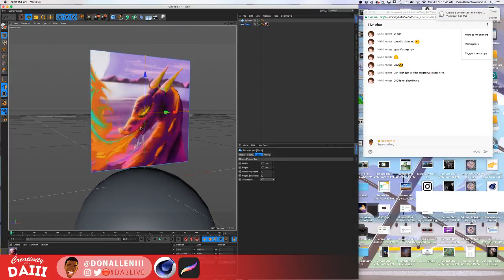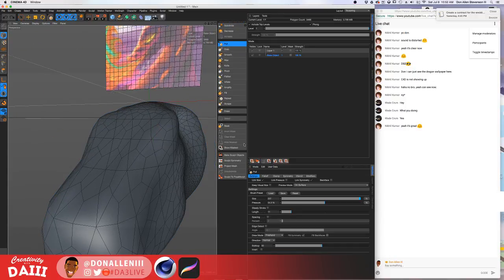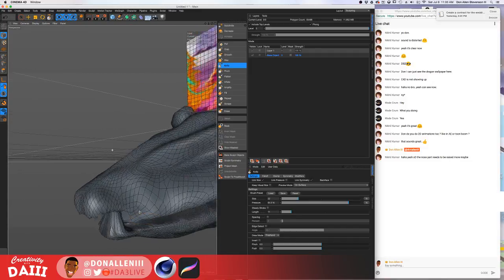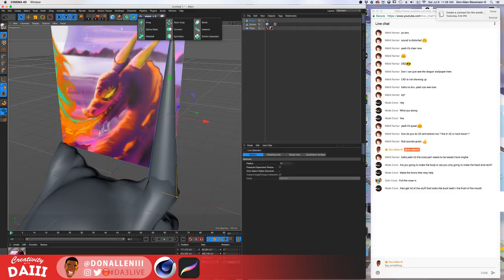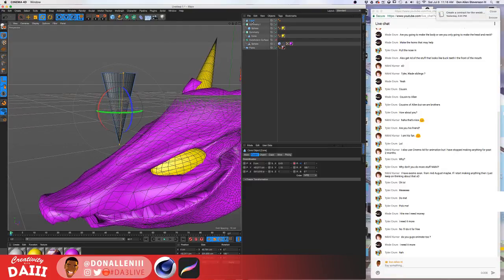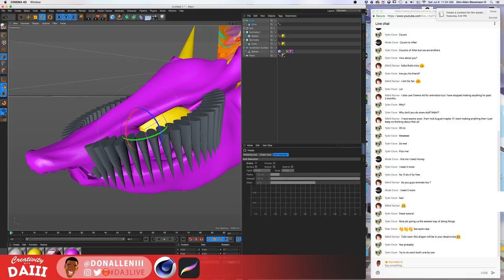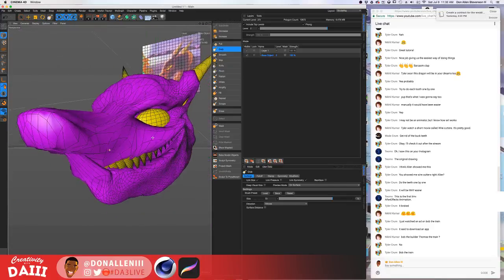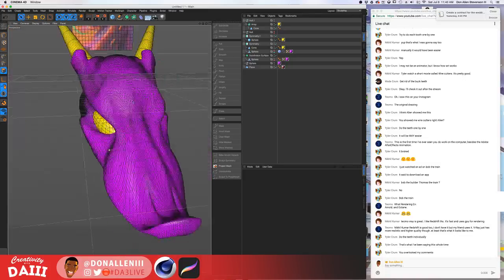Procreate To Cinema4D - Introduction With Dragon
6:28 - 3D Modeling Starts (AUDIO FIXED!!!)
15:38 - Dragon Cheek Bones
33:30 - Dragon Eyes
35:28 - Color Time

Lets take concept art made in the App Procreate and take it into a 3 dimensional world using the desktop app Cinema 4D. Hopefully you learn a bit about what tools C4D to turn concept art into 3D scenes! Watch this episode to learn some tips and tricks to designing your own scenes.

Sorry about the  many glitches and errors to start this Live Tutorial Series By @DonAllenIII

With over 10 years of experience working in the creative industry, Don Allen III shoots, edits, records, animates, and designs all kinds of creative visual content and hopes to foster a  world where visual story telling compels people to do good.